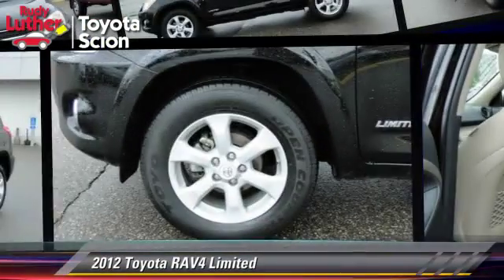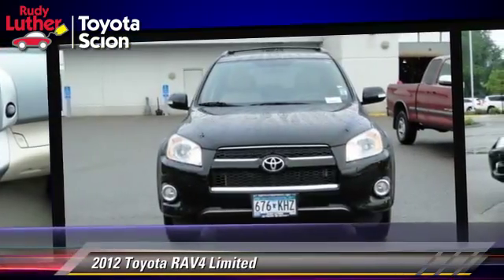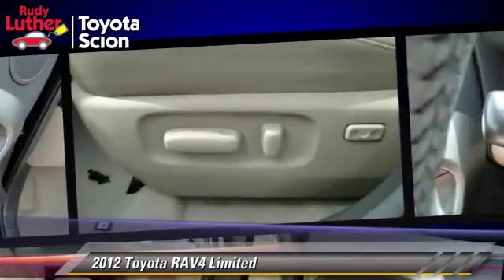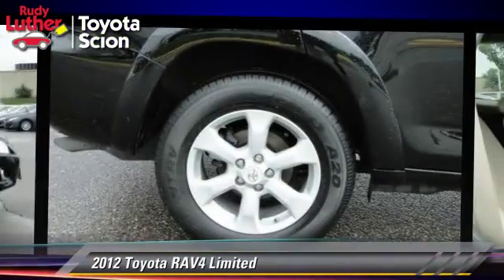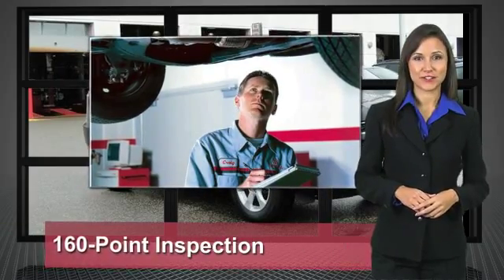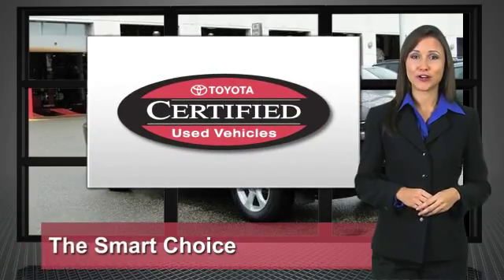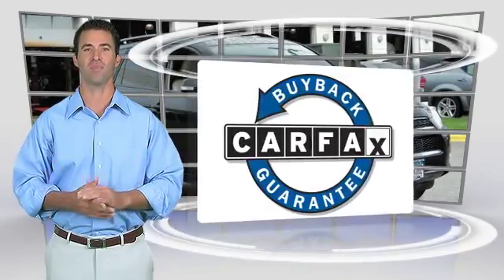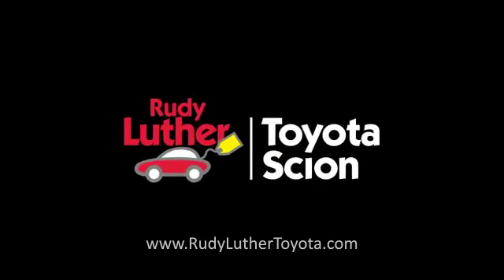Used 2012 Toyota RAV4 Limited - Golden Valley, Minneapolis, Bloomington, MN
2012 Toyota RAV4 Limited

$23,785

Color: Black
Engine: 2.5L 4 Cyl.
Transmission: 4-Speed A/T
Miles: 18269
VIN: 2T3DF4DV6CW254843
Stock: P20613

This vehicle features: Certified Vehicle, Roof - Power Moon, 4 Wheel Drive, Heated Front Seats, Leather Seats, Power Driver Seat, Park Assist/Back Up Camera and Monitor, AM/FM Stereo, CD Player, Audio Input Jack, MP3 Sound System, USB Audio Interface, Premium Wheels, Wheels-Aluminum, Telephone-Hands-Free Wireless Connection, Blue Tooth Communications, Remote Keyless Entry, Tilt Wheel, Push Button Start, Stability Control System, Traction Control, Brakes-ABS-4 Wheel, 4 Wheel Disc Brakes, Tire-Pressure Monitoring System, Engine Immobilizer/Vehicle Anti-Theft System, Cruise Control, Steering Wheel Stereo Controls, Steering Wheel-Leather Wrapped, Intermittent Wipers, Wipers-Variable Speed Intermittent, Fog Lights, Headlights-Auto-Off, Child Safety Locks, Bucket Seats, Seat-Rear Pass-Through, Mirrors-Pwr Driver, Heated Side Mirrors, Side view mirror blinker indicator, Mirrors-Vanity-Driver, Mirrors-Vanity-Driver Illuminated, Mirrors-Vanity-Passenger, Mirrors-Vanity-Passenger Illuminated, Air Bag - Driver, Air Bag - Passenger, Air Bags - Head, Air Bag - Side, Air Bag-Side-Head only-Rear, Rear Defrost, Air Conditioning, Climate Control - Auto, Climate Control - Dual, Spoiler, Tinted Glass - Deep, Roof Luggage Rack, Power Steering, Power Windows, Power Door Locks, Additional Power Outlet(s)

4WD 4-Cyl Rav4 Limited! HEATED LEATHER SEATS -- Smart Key System W/ Push-Button Start & Smart Entry, Premium Alloy Wheels, Roof Rack, Power Sliding Moonroof, Bluetooth Wireless Phone Connection, Aux/USB Audio Input, Back-up Camera, Fog Lights, Cruise Control AND MORE! EPA 27 MPG Hwy/21 MPG City! Black exterior and Sand Beige interior. PRICED TO MOVE $3,100 below Kelley Blue Book! CARFAX 1-Owner, Toyota Certified, ONLY 18,269 Miles! CLICK ME! DRIVE WITH CONFIDENCE: Rates as low as 1.9% OAC. Toyota Certified 10YR/100K. 4WD 4-Cyl Rav4 Limited! HEATED LEATHER SEATS -- Smart Key System W/ Push-Button Start & Smart Entry, Premium Alloy Wheels, Roof Rack, Power Sliding Moonroof, Bluetooth Wireless Phone Connection, Aux/USB Audio Input, Back-up Camera, Fog Lights 160-Point Inspection and Reconditioning, 1 Year of Roadside Assistance, Vehicle History Report, 12-Month/12, 000-Mile Limited Comprehensive Warranty, 7-Year/100, 000-Mile Limited Powertrain Warranty. CARFAX 1-Owner and a clean CARFAX Vehicle History Report, Qualifies for CARFAX Buyback Guarantee. A GREAT TIME TO BUY: This RAV4 is priced $3, 100 below Kelley Blue Book. KEY FEATURES INCLUDE: Keyless Start, iPod/MP3 Input, CD Player, Dual Zone A/C Vehicle Serviced Here: Service History Available, Vehicle Originally Purchased Here New. Limited with Black exterior and Sand Beige interior features a 4 Cylinder Engine with 179 HP at 6000 RPM*. EXPERTS CONCLUDE: "The RAV4 is one of the country~~s bestselling compact SUVs and a two-time comparison-test winner." -CarAndDriver.com. Great Gas Mileage: 27 MPG Hwy. Pricing analysis performed on 8/12/2014. Horsepower calculations based on trim engine configuration. Fuel economy calculations based on original manufacturer data for trim engine configuration. Please confirm the accuracy of the included equipment by calling us prior to purchase.

[DFIN:3:3087960:A:2770:AAF9AA18:7e333962a32035ca3db879d208b453f7]